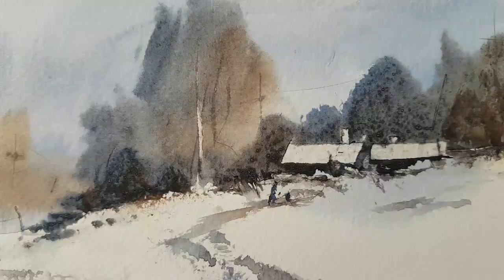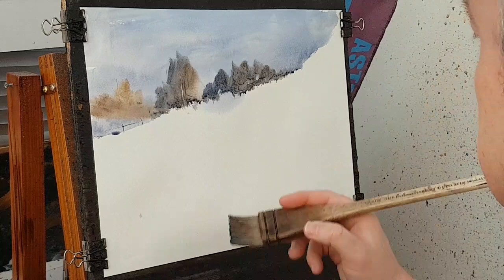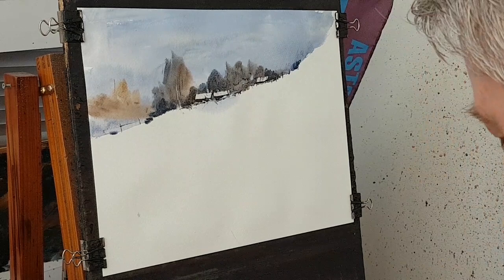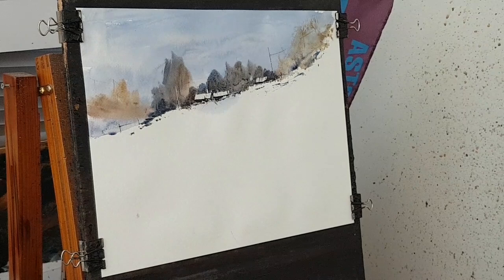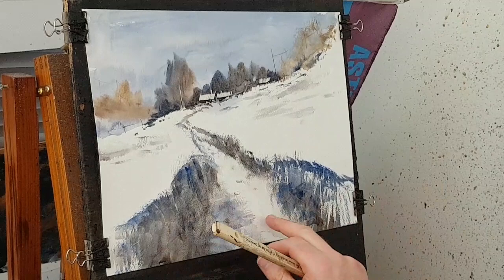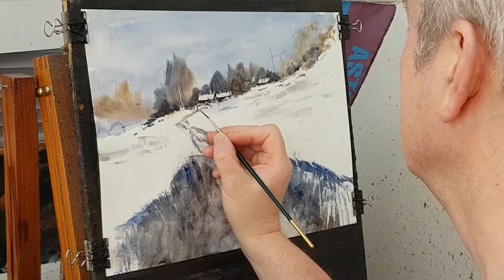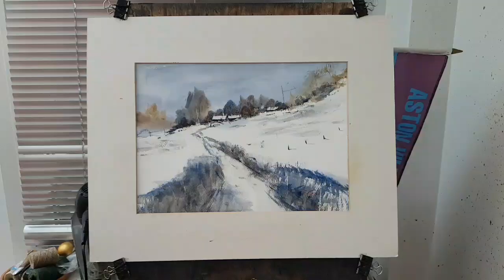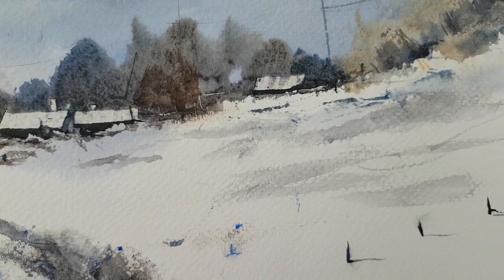Paint a Quick Simple Winter Landscape in Watercolour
Winter landscapes are fun to paint.  Here's a simple method of painting without fuss.

1. and enter my world of watercolour where you’ll see exclusive videos, articles, reference photos and much more! Get 2 months FREE with annual membership! Put simply, Patreon is my main source of income and it’s only with the support of my patrons that I can continue to find the time and resources to make these videos.

2. READ MY BOOKS ➤

4. DONATE ➤ Your donation keeps my YouTube channel sustainable and funds future watercolour painting tutorials for all budding artists.

6. PODCAST ➤ Listen to my podcast ‘My Watercolour Diary’ where I answer your questions

7. MATERIALS ➤ These are the paints, paper and brush I use for painting watercolours:

8. SOCIAL MEDIA ➤ Let’s connect!